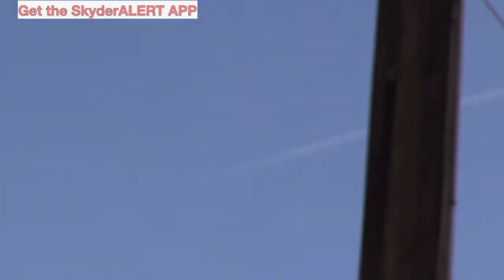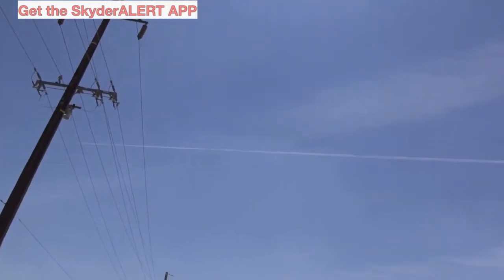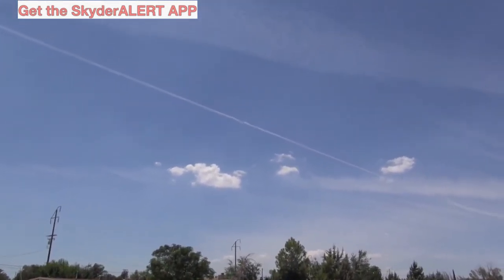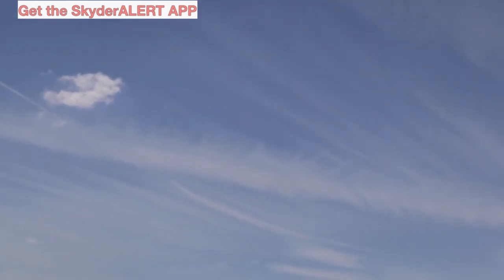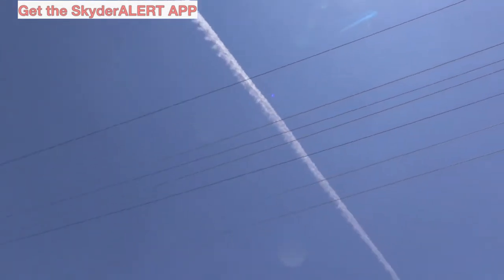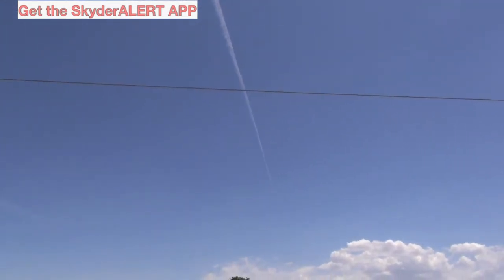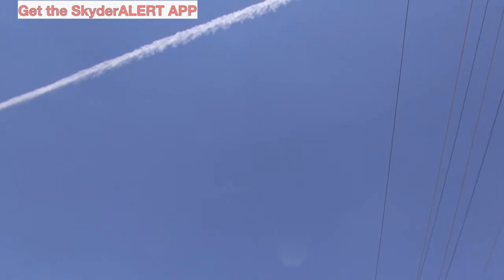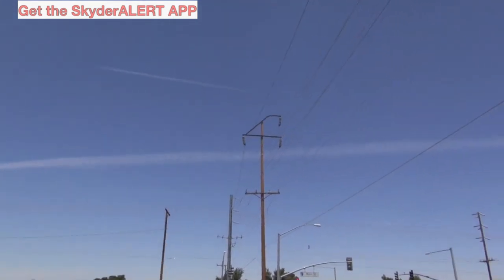LOOK UP / Chemtrails Connection - Aerial Pharmacopoeia - stratospheric aerosols - geoengineering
Look up! You will find Chemtrails appear in the sky more and more frequently. I found multiple of these chemtrails all in one day up in the high desert of California. Then nothing for a few weeks then BAM, the sky is littered with white trails everywhere. WTF! What are they? Aerial pharmacopoeia, Biological or CHEMICAL WARFARE? Who is behind this? The military, government, scientists, giant corporations, Illuminati New World Order. Who knows, but who likes to be forced to breathe this crap? The only thing I could think to do is get the Skyder Alert app for my smart phone. Take photos and turn them in. Seems like a kind of a weak solution but something needs to be done to combat this covert activity. At least for now document this with the Skyder Alert. If you don't do it for yourself, do it for your kids and grandkids.